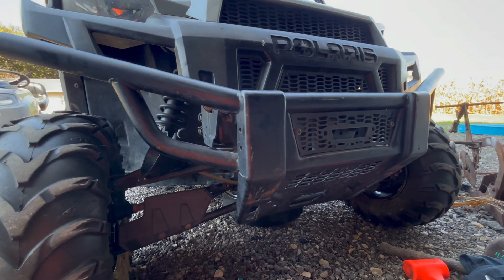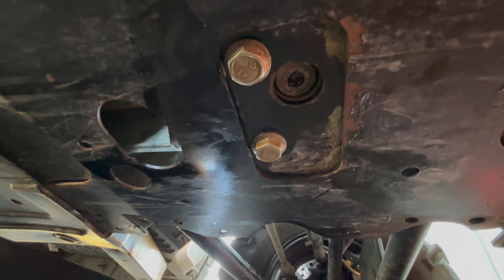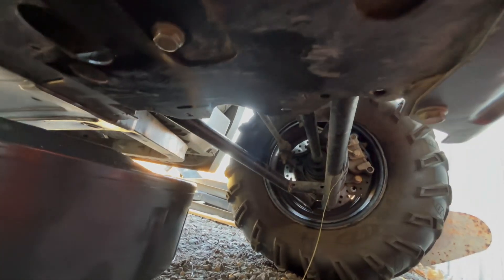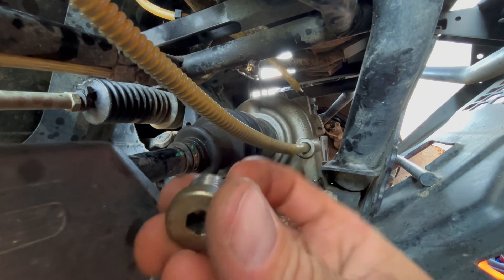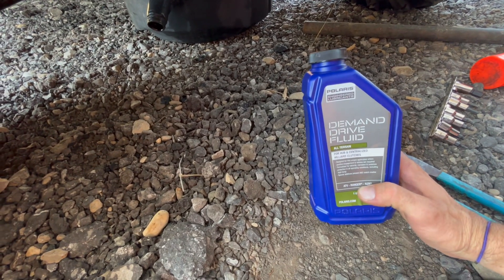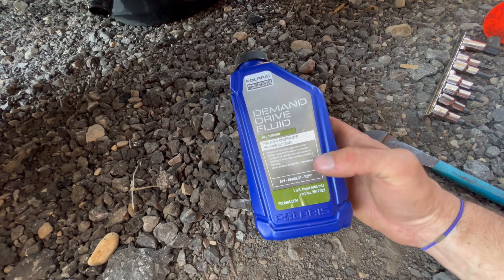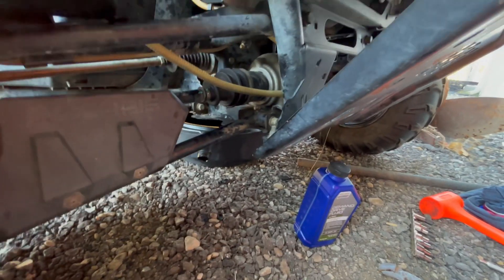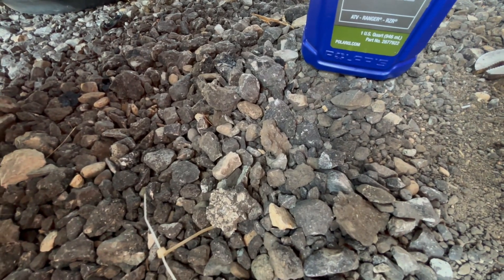2013-2025 Polaris Ranger RZR Brutus UTV How to change Front differential fluid. Proper oil!